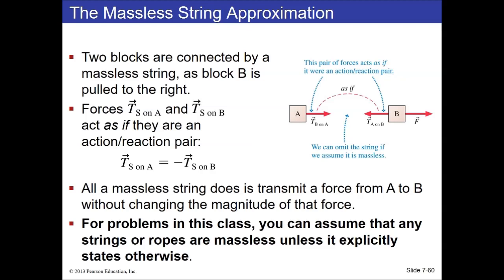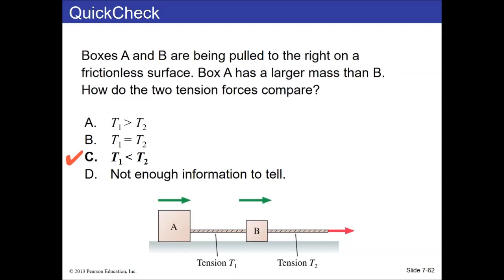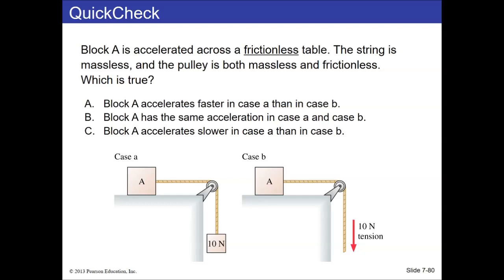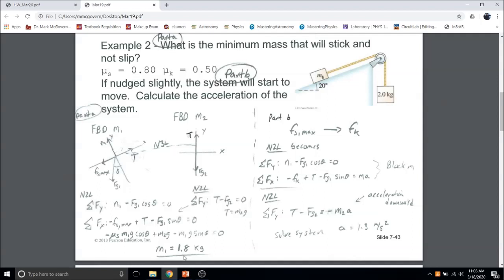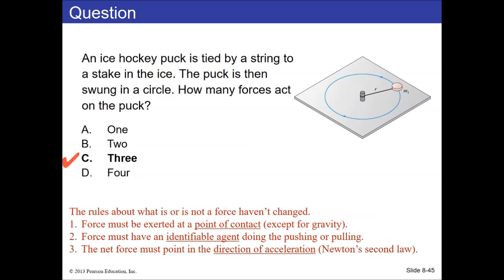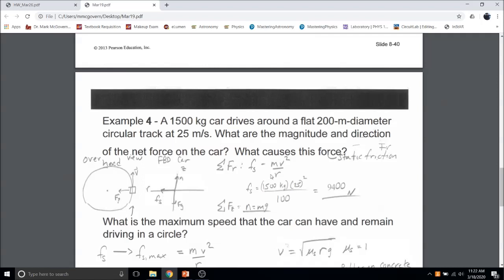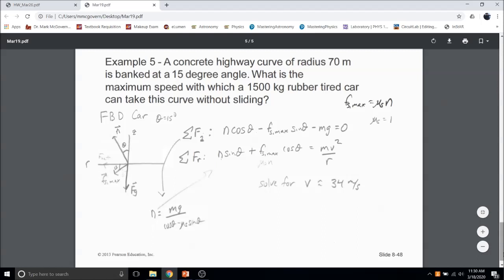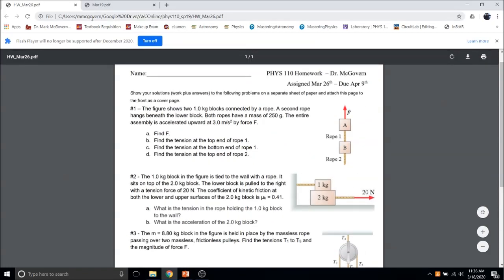PHYS 110 - Chapter 5 part 2 - Tension, Acceleration Constraints, and Circular Motion